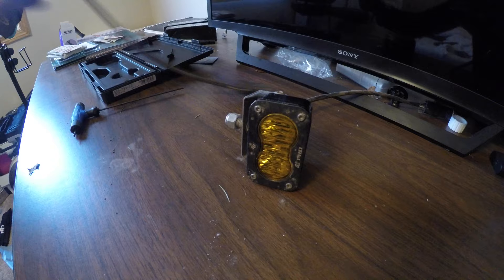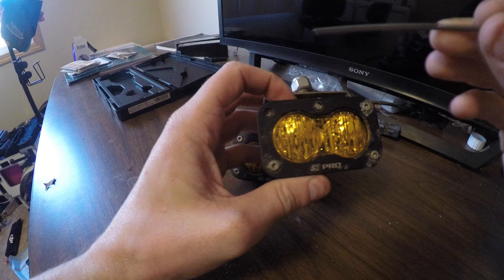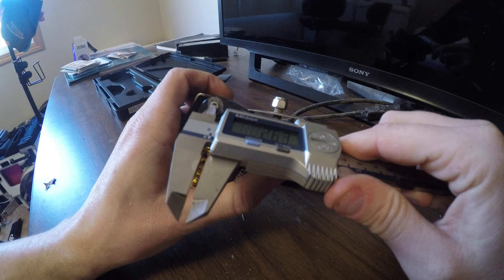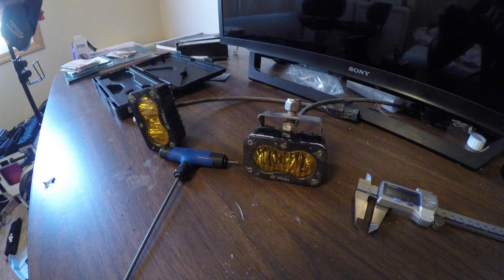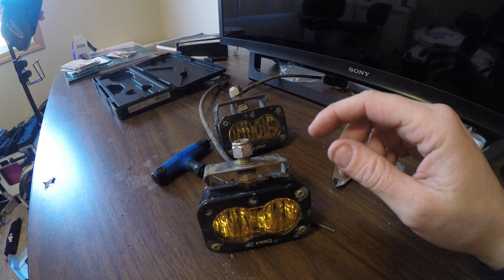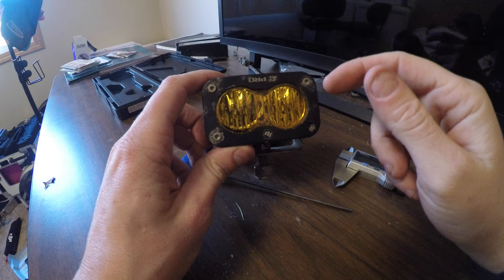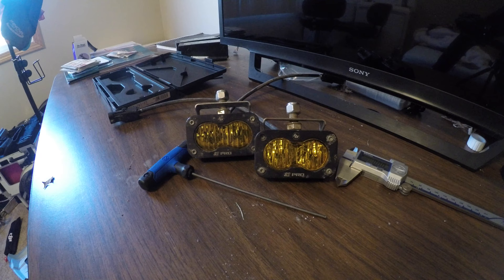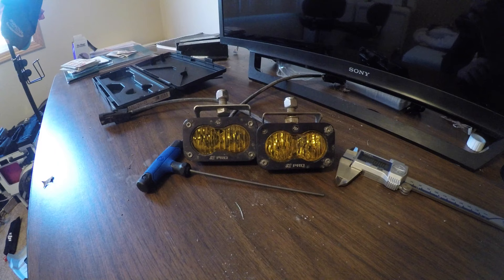Baja Designs. Boutique Garbage?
Rant about the trouble I'm having with My Baja Design Unlimited Kit, for my 2018 Raptor. Let me know if you guys have any of the same issues.